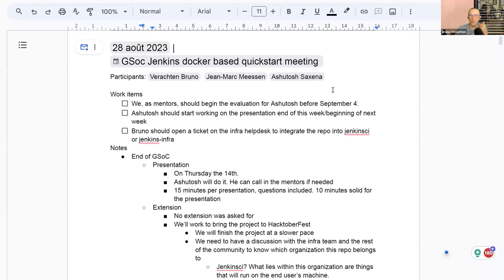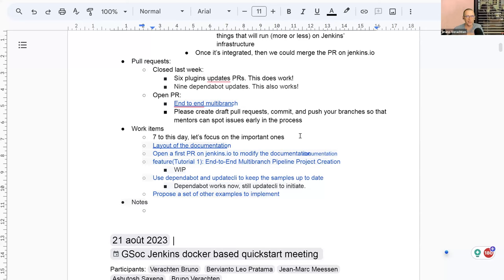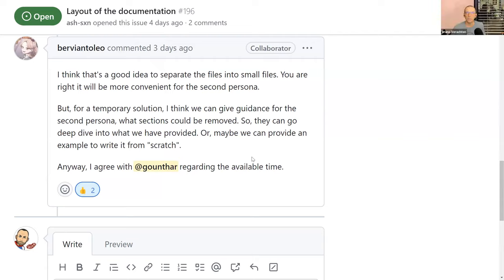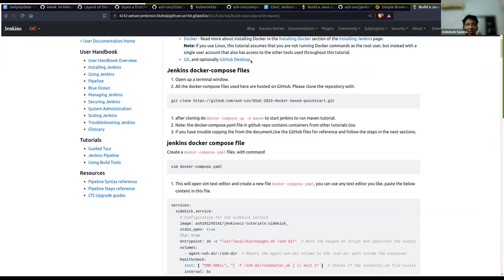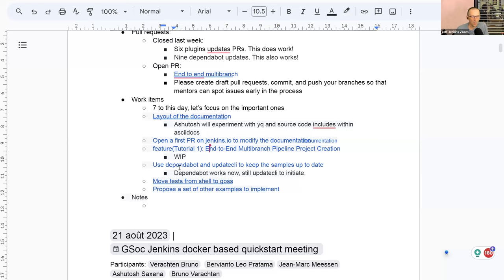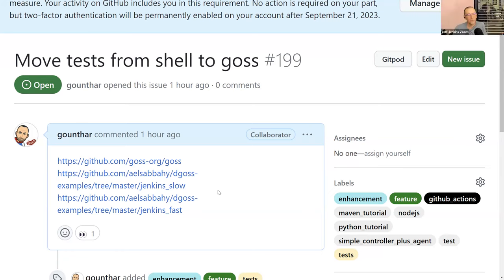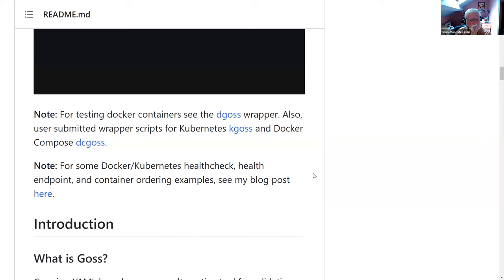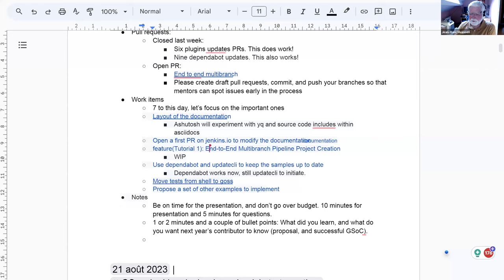2023 08 28 Docker-based quickstart examples